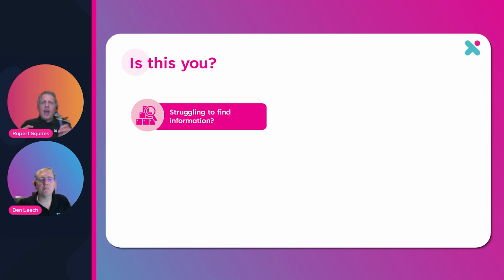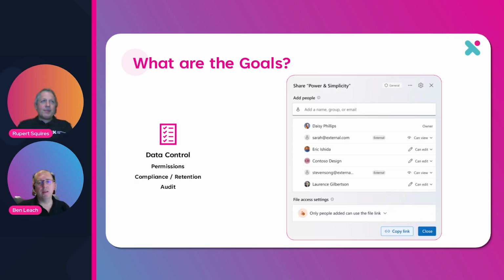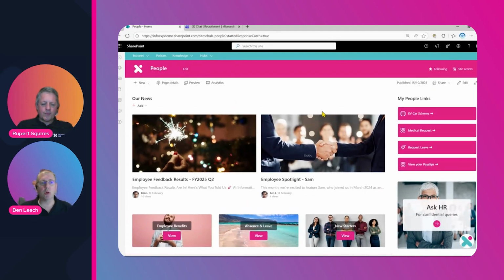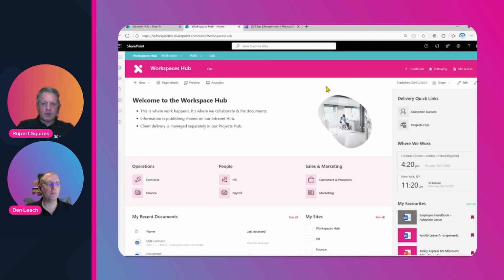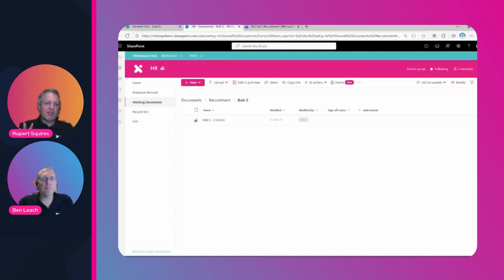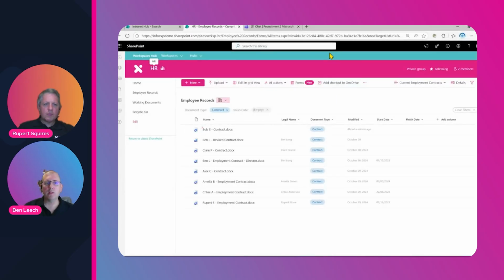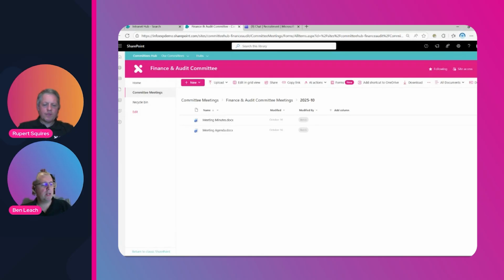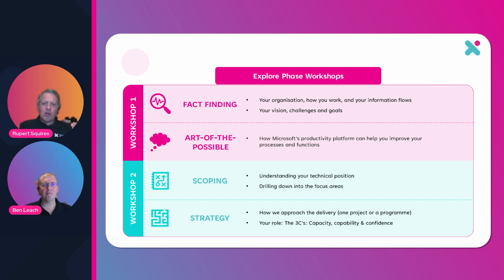How to use SharePoint the Right Way - SharePoint for Business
Are you using SharePoint but not getting the results you expected?

In this video, we’ll show you how to fix the chaos by improving site structure, governance, collaboration and Copilot readiness - so your teams can actually find, trust and use your content.

What you'll learn:

✅ Structure for clarity: Use hubs for consistent navigation, standard templates and document sets for filing, and metadata for reliable search results.
✅ Reduce confusion and duplication: Connect Teams and SharePoint to bring collaboration and filing together - one place for each thing, no mixed versions.
✅ Strengthen compliance and control: Keep permissions simple, apply retention labels, govern external sharing and rein in Teams sprawl.
✅Prepare for AI and Copilot: Build the right structure and content quality so Copilot delivers relevant, trustworthy answers.

📌 IT Managers and Microsoft 365 Admins responsible for SharePoint setup, permissions and governance.
📌 Operations and Compliance Leaders managing information security, retention and audit readiness.
📌 Department Heads and Business Managers who want order, control and productivity from SharePoint.

00:00 Intro
00:40 Who is this for?
01:40 Is this you?
07:32 What are the goals?
10:15 Demo
38:22 Takeaways
41:23 Get the slides
41:50 Your journey
42:16 Workshops
43:08 Book a discovery call

Note: Any personal data shown in this video is entirely fictional and for demonstration purposes only.